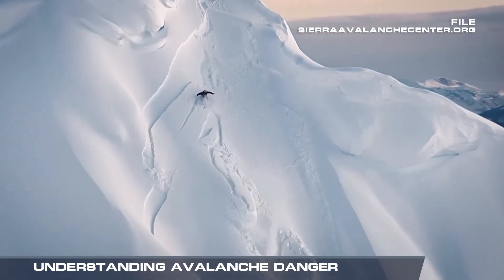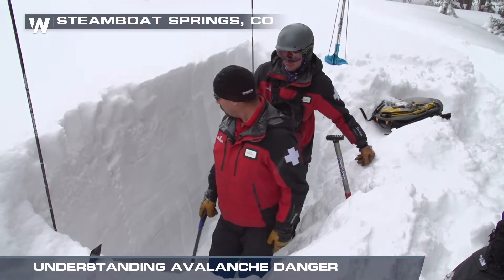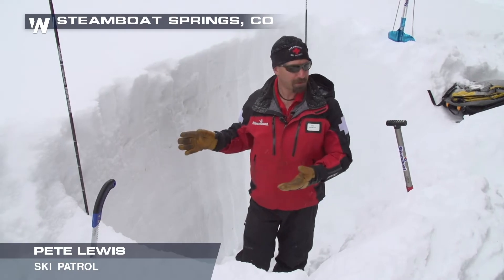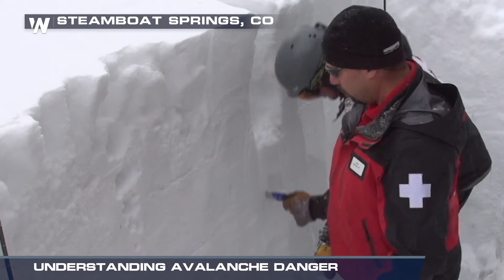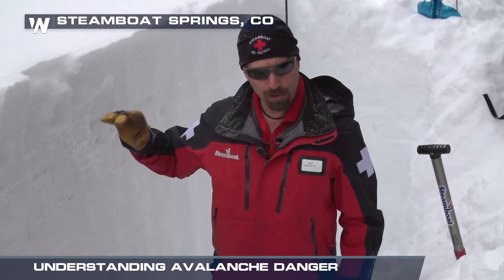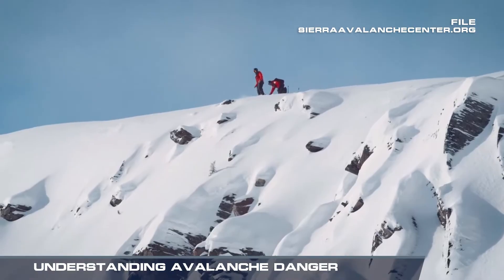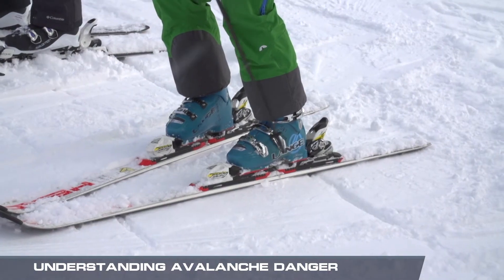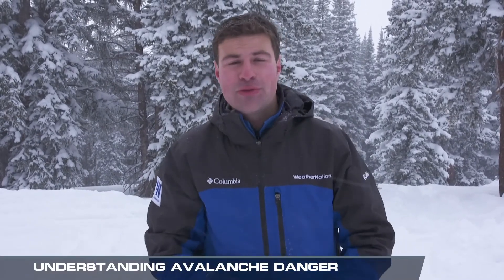Avalanches - The How, What and When.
Avalanches are a scary weather phenomenon. Many people know what and avalanche is but they don't know how it happens. Which can be naturally or man made. Here's the explanation.